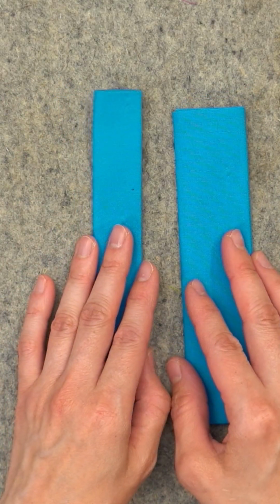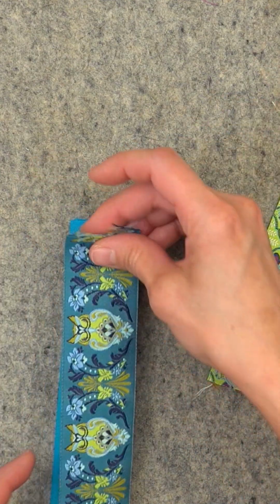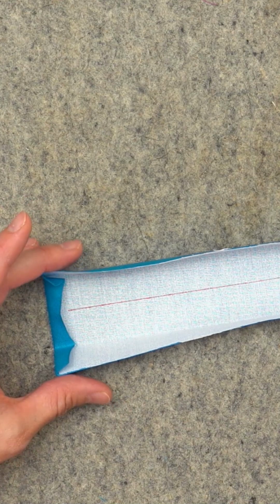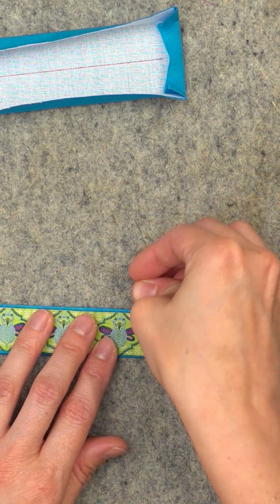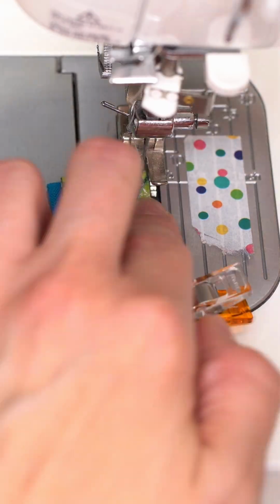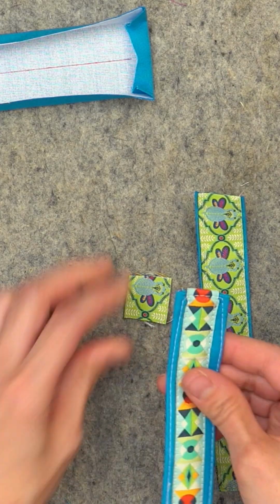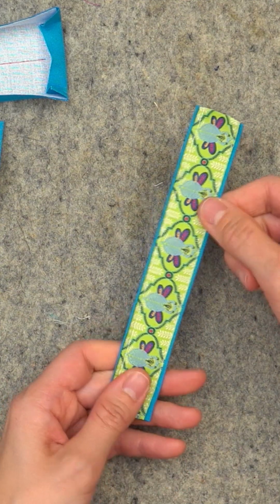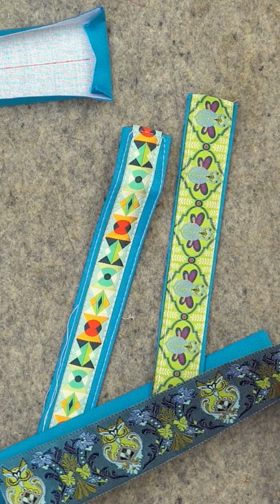Two methods to make bag straps with ribbons